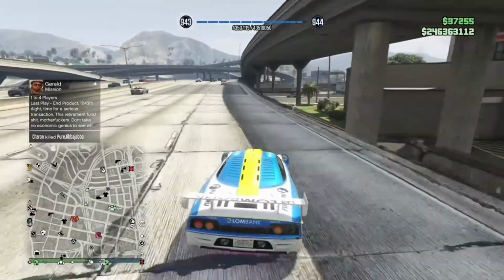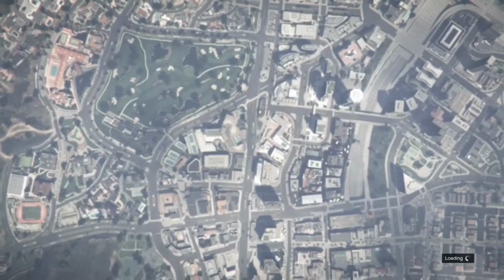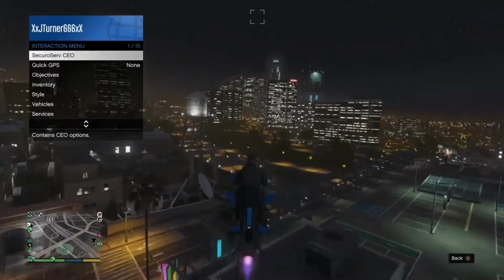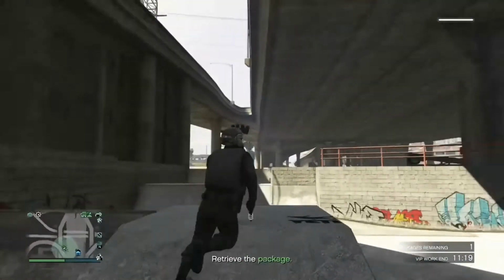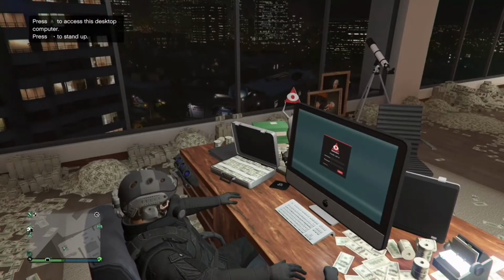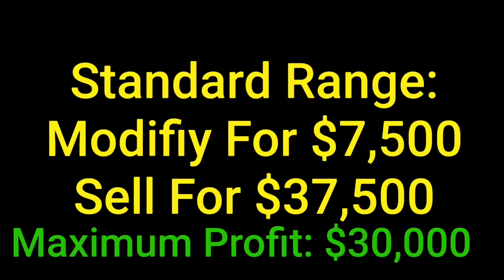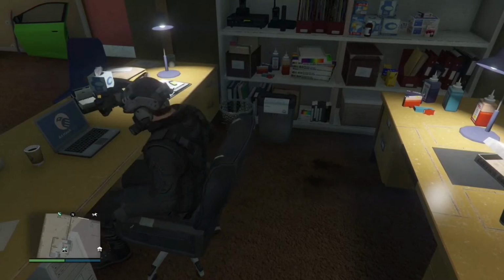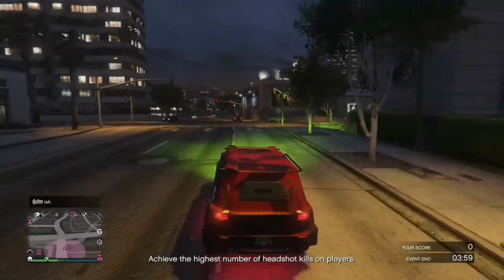GTA Online, ULTIMATE Money Guide, How To Go From BROKE To RICH (Part 1)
EASY MONEY GUIDE FOR LOW LEVEL PLAYERS